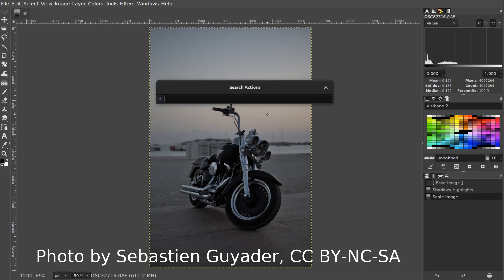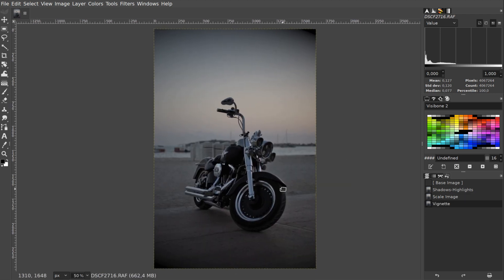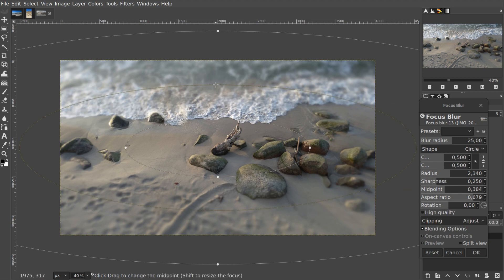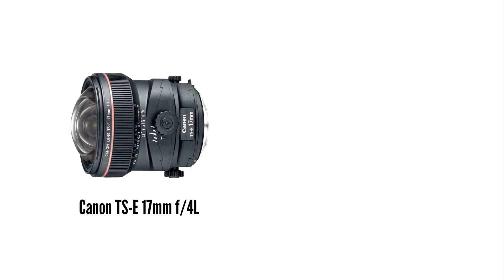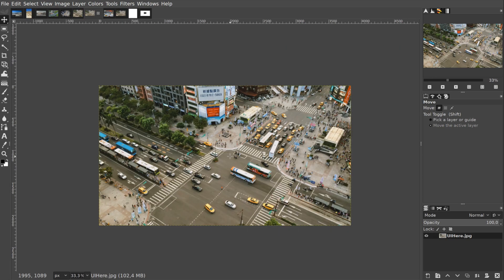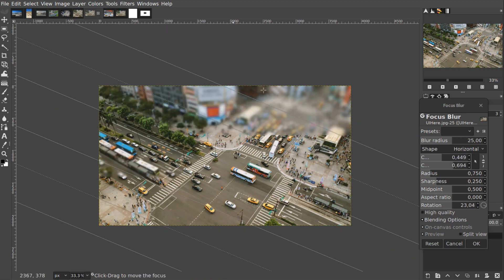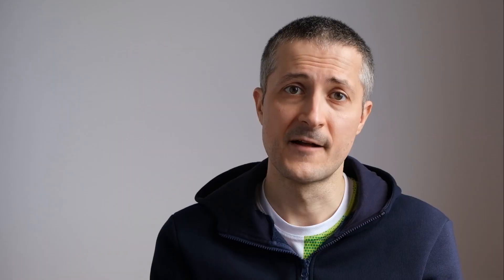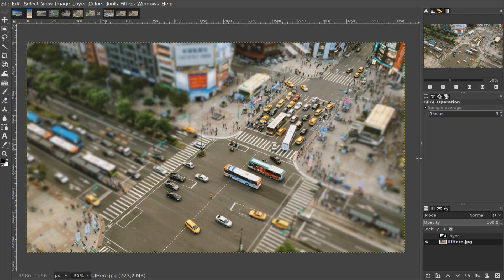Vignette and Focus Blur in GIMP 2.10.20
Upcoming GIMP 2.10.20 is featuring on-canvas controls for the existing Vignette filter, as well as two new filters — Focus Blur and Variable Blur, both useful for out-of-focus blurring also commonly referred to as bokeh.

This is just a quick introduction, I think this stuff deserves much more attention.

00:00:00 Intro
00:00:41 New on-canvas Vignette controls
00:01:04 New Focus Blur filter
00:02:43 New Variable Blur filter
00:03:38 Outro

Music by Davis Harwell, the piece is called "Land of The Long Look".